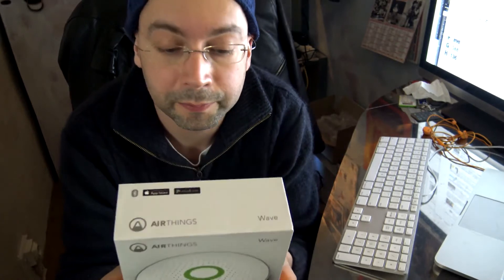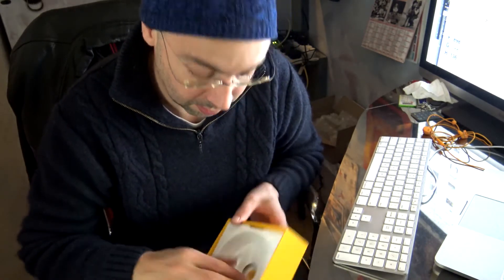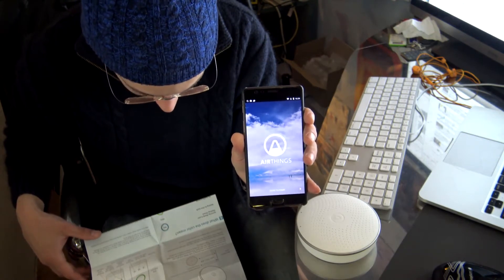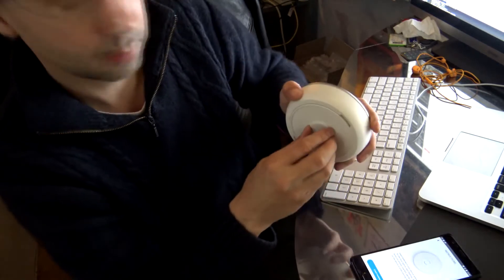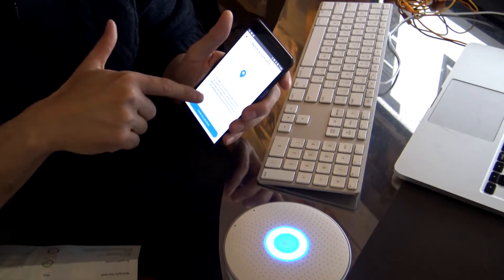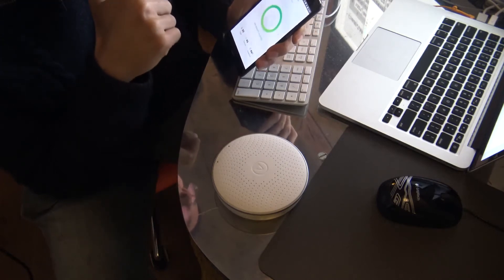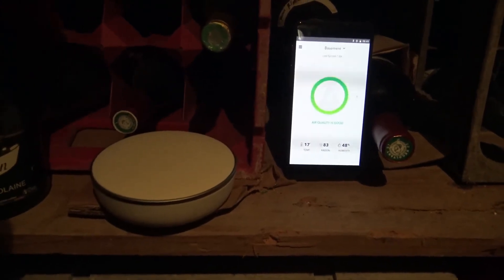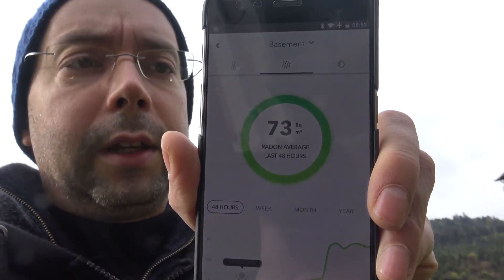Unboxing AIRTHINGS Wave - Radon Detector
Radon is this invisible radioactive gas formed in the Earth’s crust.
You just gesture in front of the Wave to get a visual indication of your radon levels. Mine is apparently well below WHO recommendation. Good to know!
To AIRTHINGS: Sorry for the bad review at the end of the video. This product is very well designed, so it's a pity to ruin it with this online app issue. It shouldn't be a big problem to allow readings only from the Bluetooth synch without an Internet access, right?